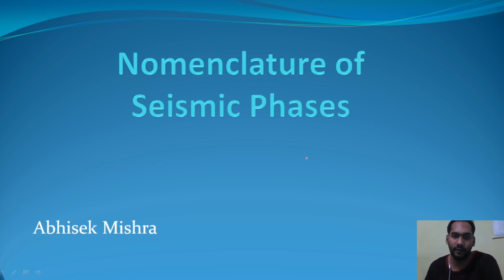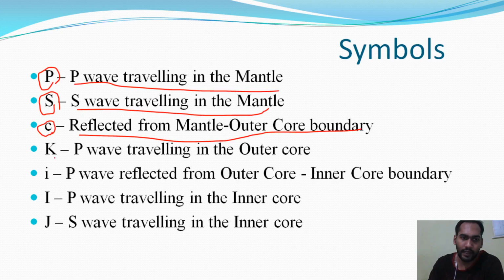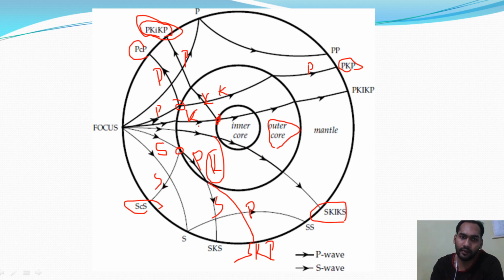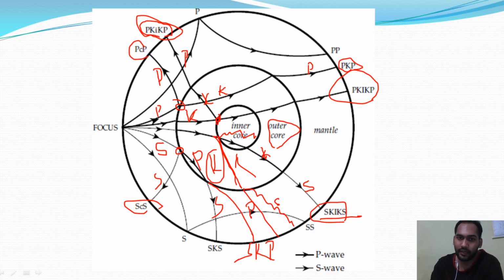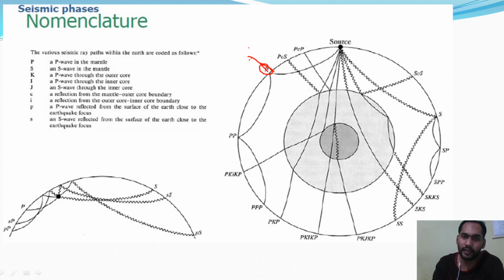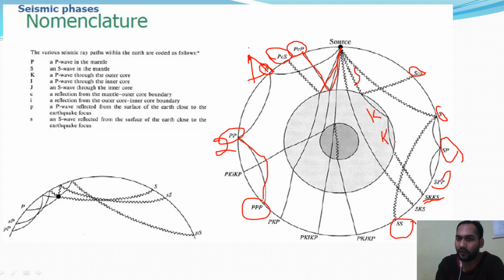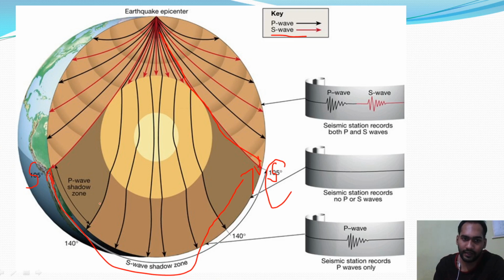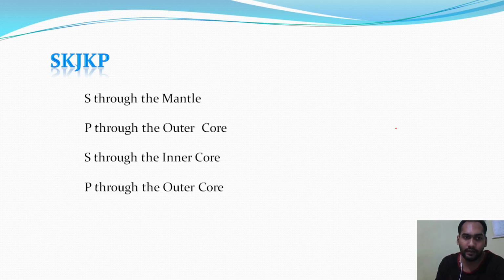Nomenclature of Seismic Phases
This video contains description of nomenclature of seismic phases. It is useful for students of both graduation & post graduation level, prepairing for various entrance exams like JAM, BHU, GATE, NET, UPSC/GSI, or other state university entrances. This topic is a part of Geo-tectonics & Geophysics as well.

By- Abhisek Mishra
Earthscience classes,
Keonjhar